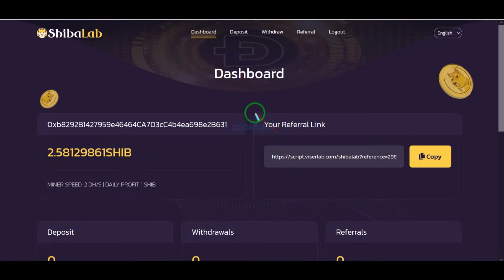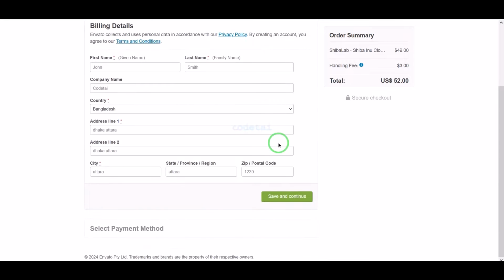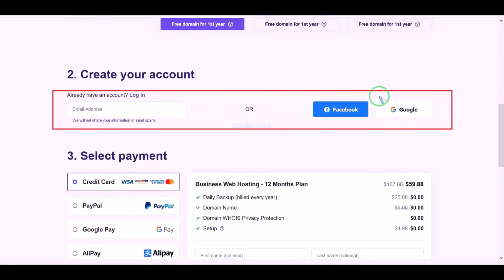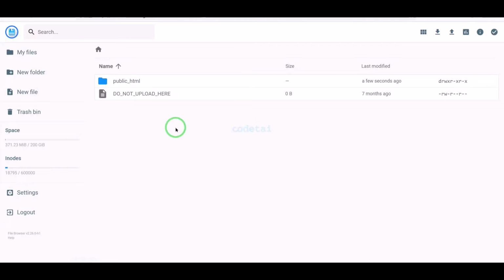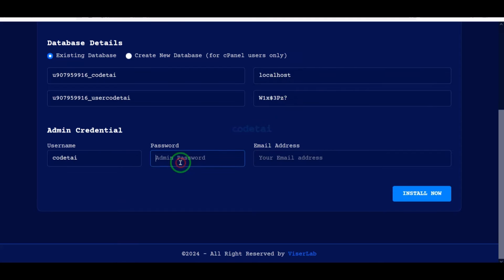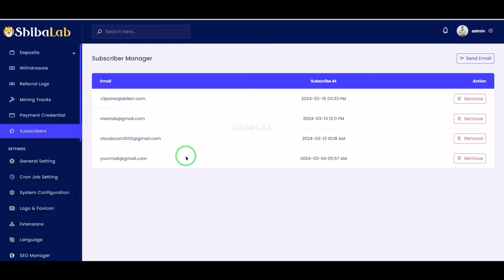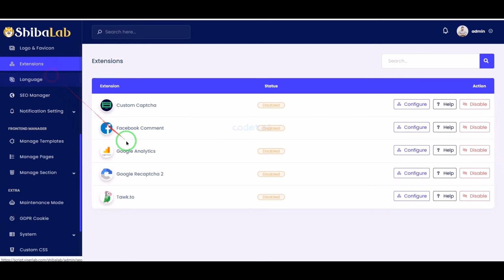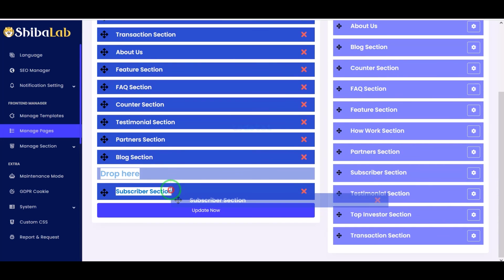How to Create Own Shiba Inu Coin Cloud Mining Website App Platform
In this video we learn how to create a Shiba Inu coin cloud mining website. You can easily earn huge amount of cryptocurrency currency by Shiba Inu coin cloud mining by creating a website like this.